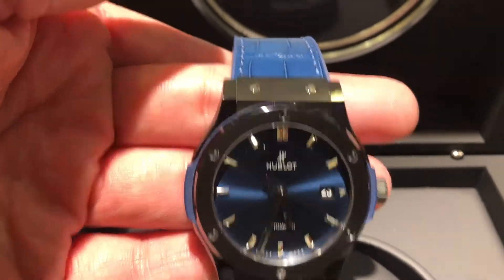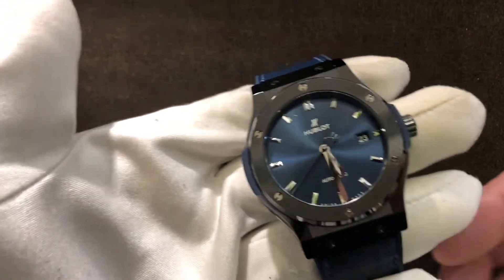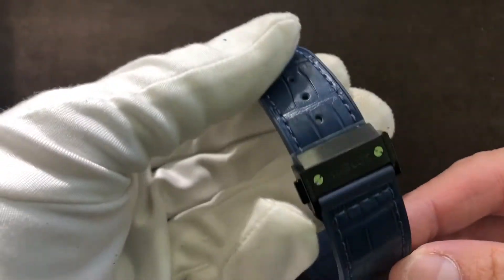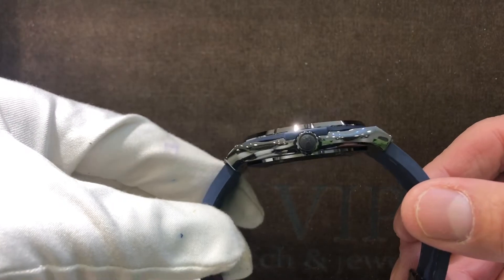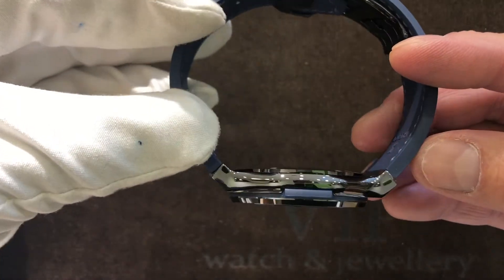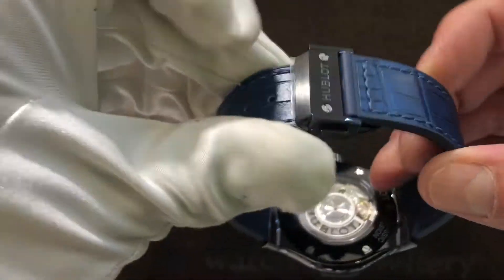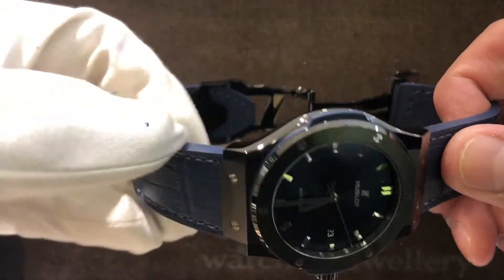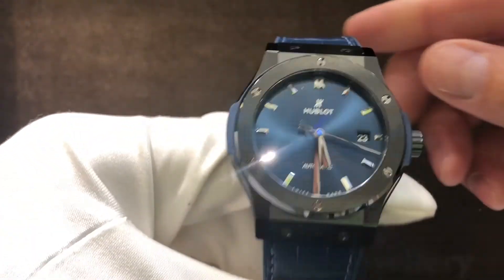HUBLOT 宇舶 CLASSIC FUSION 自動機芯 511.CM.7170.LR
(VIP Watch & Jewellery)
WeChat: vip59293218